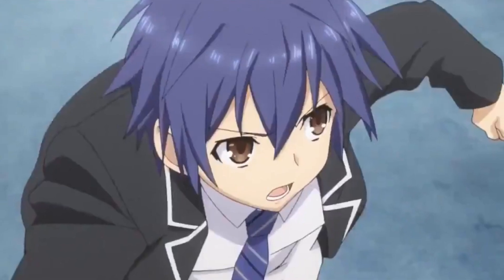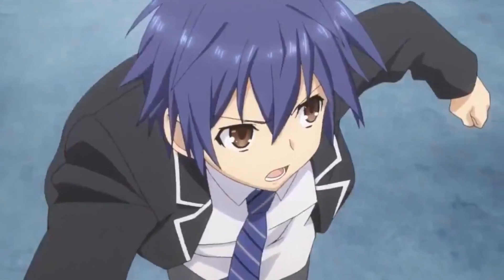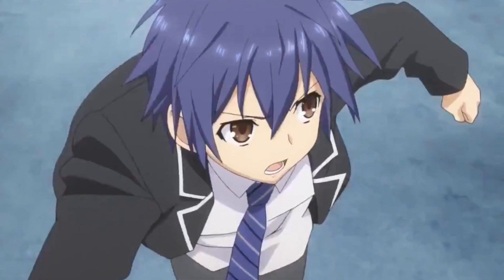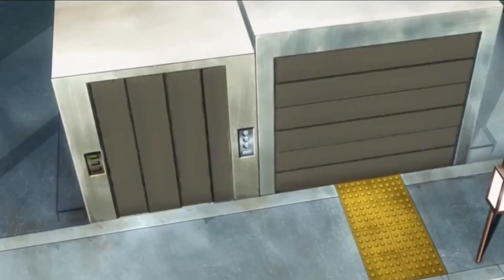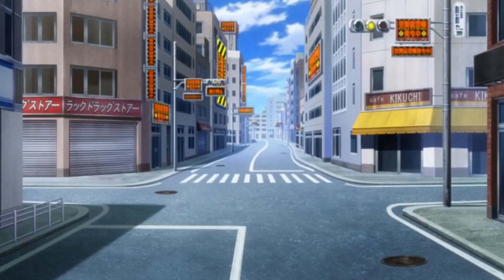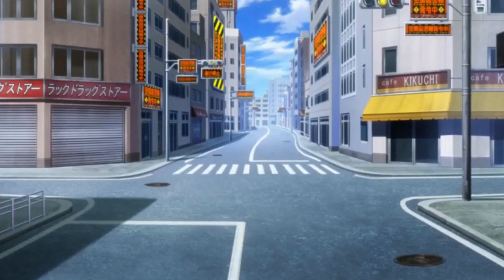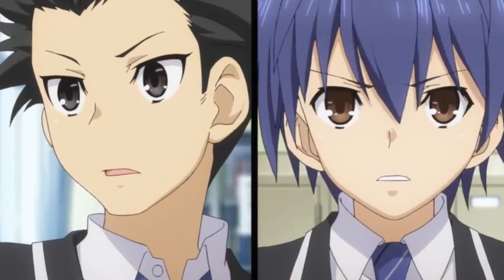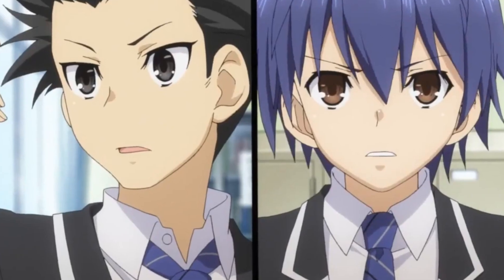DATE A LIVE Light Novel Vol 1 & Anime Differences/Skipped Content -Episode 1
In today's Date A Live video we are going to look into the newly released english version of the light novel and compare it to the anime. This video will cover the first 2 chapters of the Date A Live light novel and Episode 1 of the anime and we will look into all the differences plus all skipped content.

ABOUT ME - 414Anime aka The Fact Hero, brings weekly Anime facts on characters from series old and new. I started life here on YouTube covering anime fact videos on my favourite anime characters before taking the plunge on covering Anime Trivia videos on the latest anime series.

These anime character fact videos are full of fun facts, interesting trivia and full character analysis that is sure not to be missed. So why not click on the playlists below to find out more about these amazing characters and impress your friends with these awesome facts.

🎥GEAR
⚫ MY CAMERA
⚫ SECOND CAMERA
⚫ VOICEOVER MIC
⚫ AUDIO INTERFACE
⚫ SD CARD
⚫ CAMERA BAG

📸LENSES
⚫ MOST USED
⚫ VLOGGING/SECOND CAMERA

🖥️EDITING
⚫ iMac 2017
⚫ MacBook Pro

👌About this video:
In today's video DATE A LIVE Light Novel Vol 1 & Anime Differences/Skipped Content -Episode 1

This video will cover all the differences and skipped content between the Date A Live light novel and the anime.

I hope you enjoyed today’s video DATE A LIVE Light Novel Vol 1 & Anime Differences/Skipped Content -Episode 1